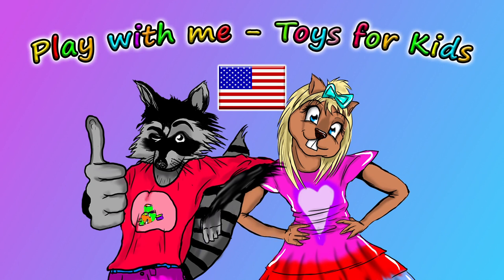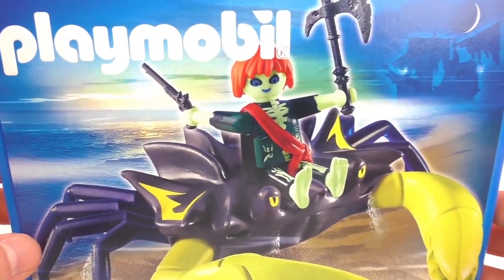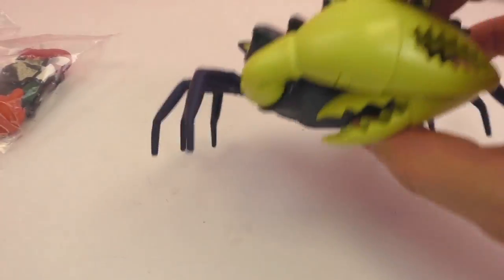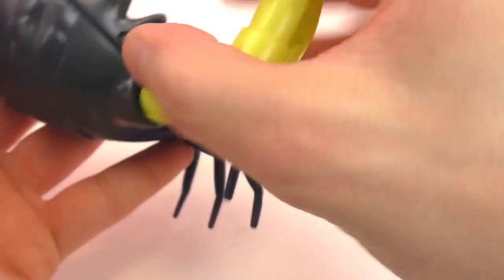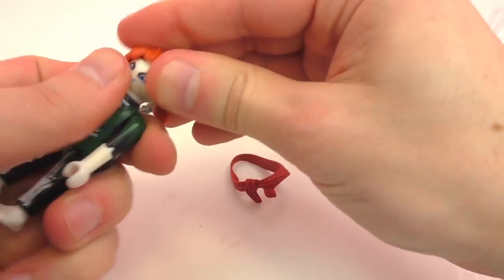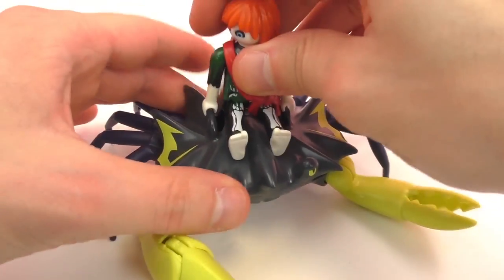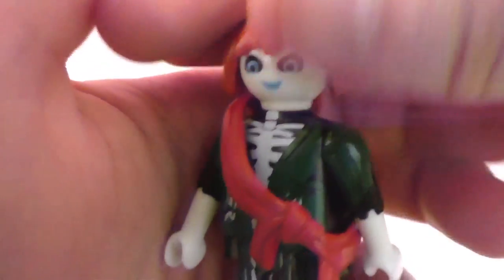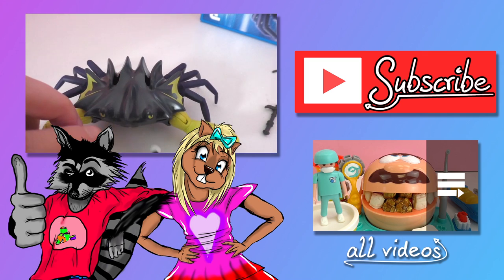PLAYMOBIL PIRATES | GIANT CRAB | Unboxing and Review 4804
Have fun!